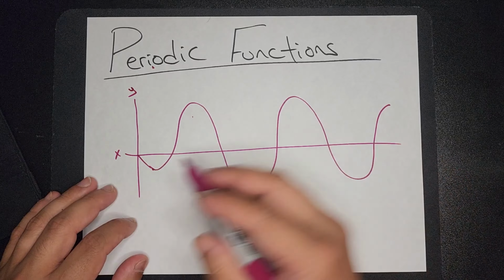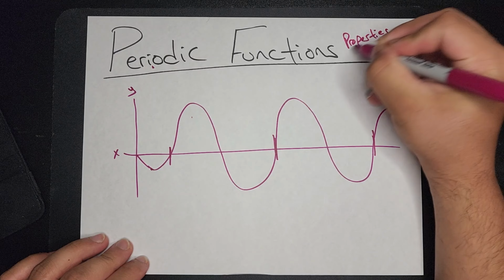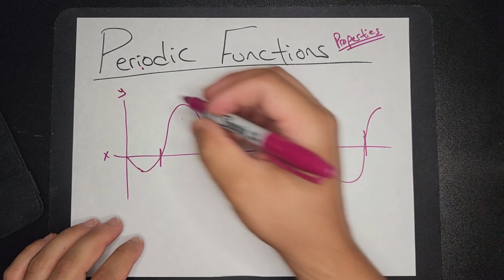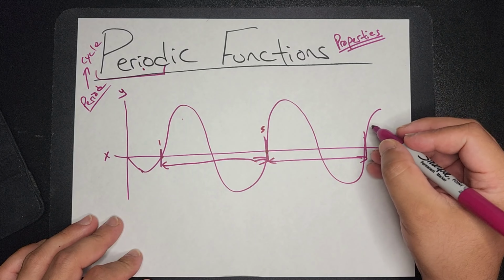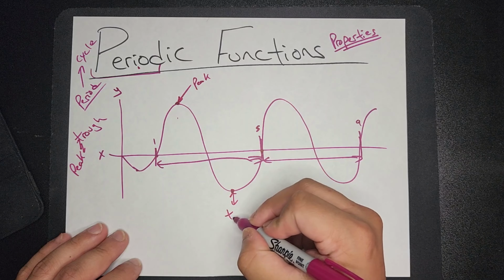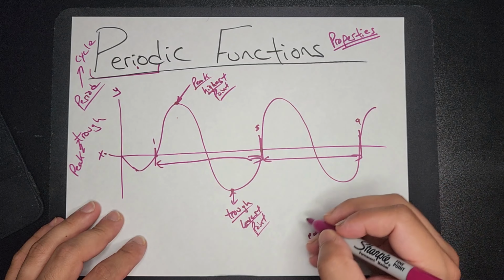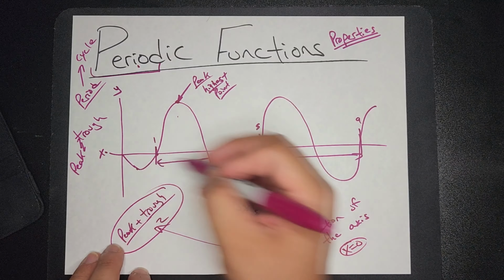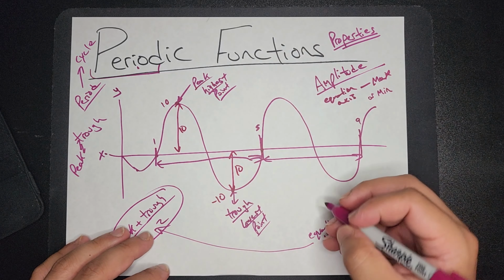Periodic Functions - ASMR Math Class - Male Whispers, Sharpie & Paper Sounds